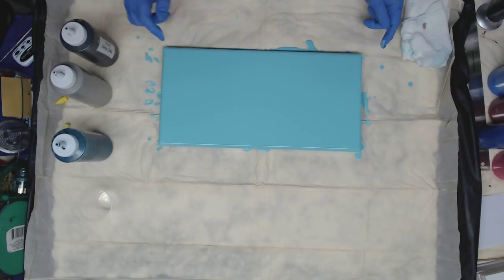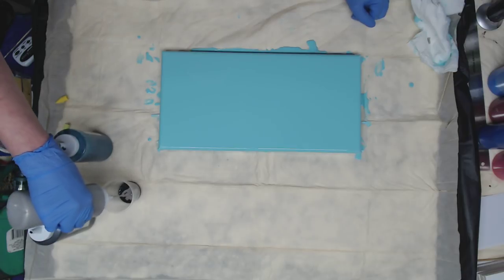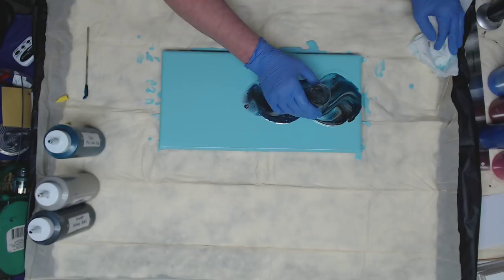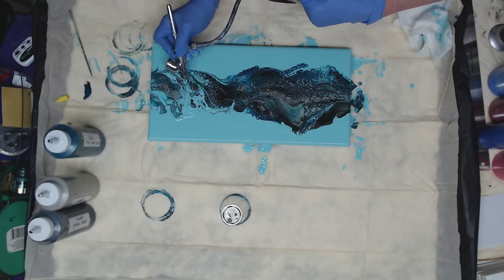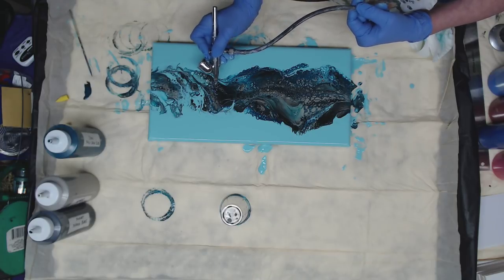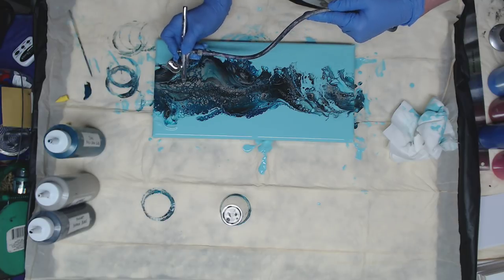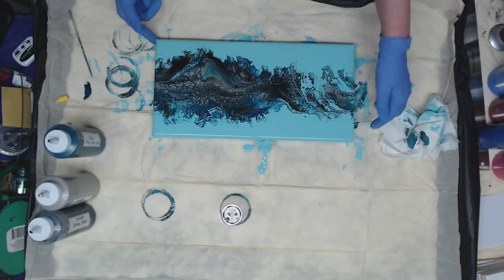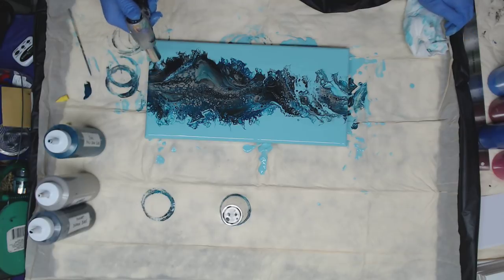(394) Flip and Drag - Acrylic Pouring with Christina Welch